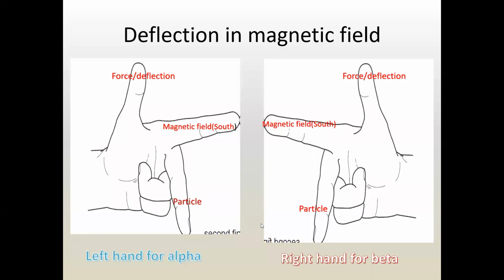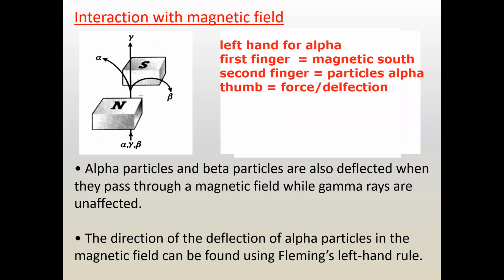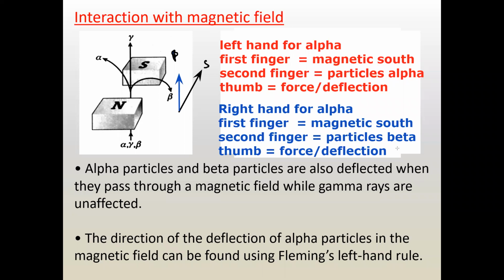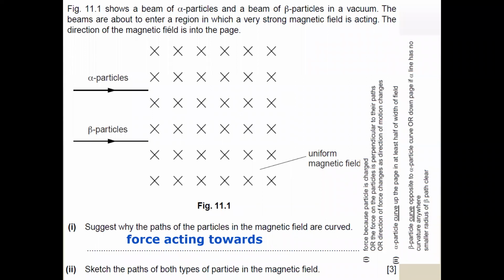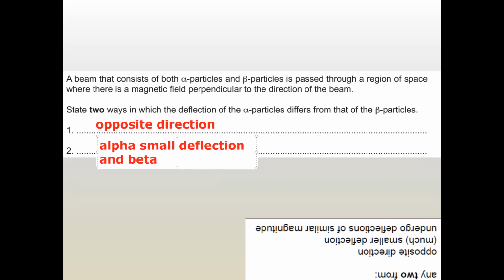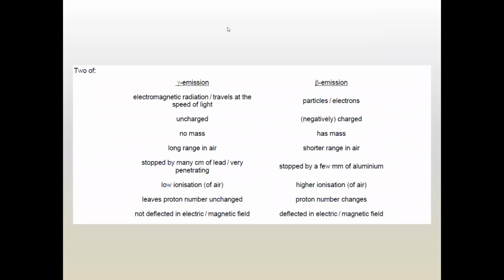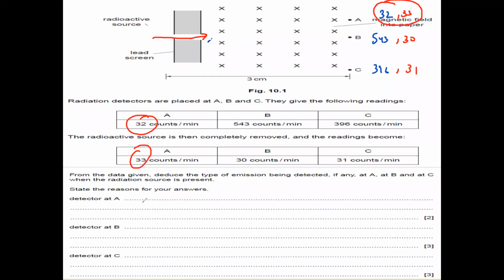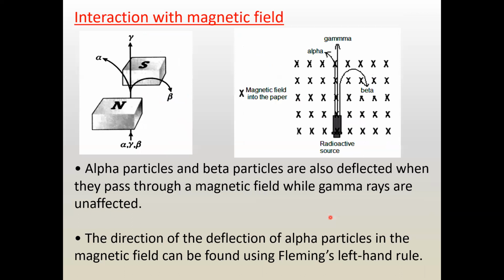Magnetic deflection alpha-beta-gammaCambridge IGCSE O level Physics 0625 0972 5054 Lesson 74 Part b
• Identify α-, β- and γ-emissions by recalling
– their nature
– their relative ionising effects
– their relative penetrating abilities
(β+
 are not included, β-particles will be taken
to refer to β–
Supplement
• Describe their deflection in electric fields and in
magnetic fields
• Interpret their relative ionising effects
• Give and explain examples of practical
applications of α-, β- and γ-emissions